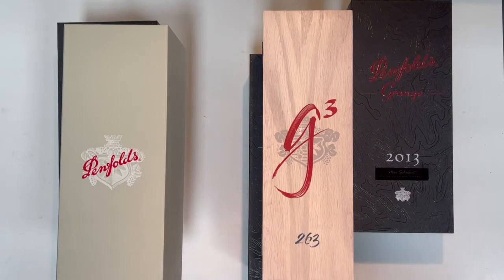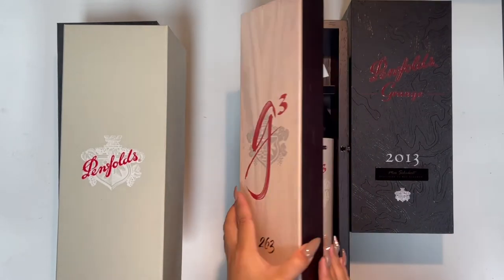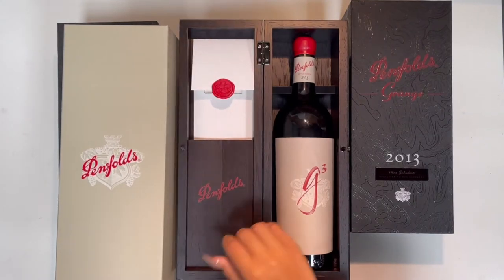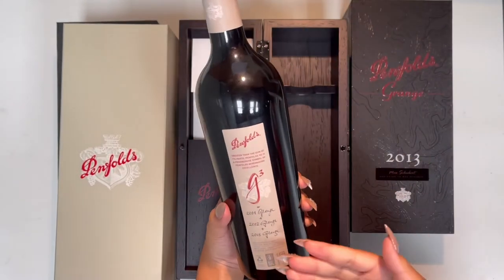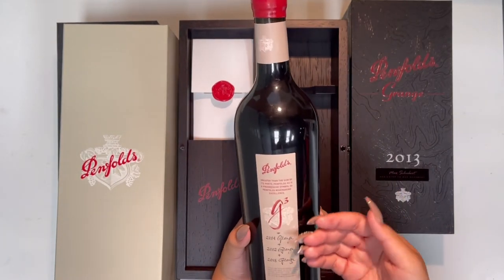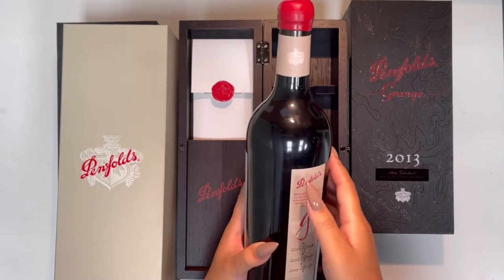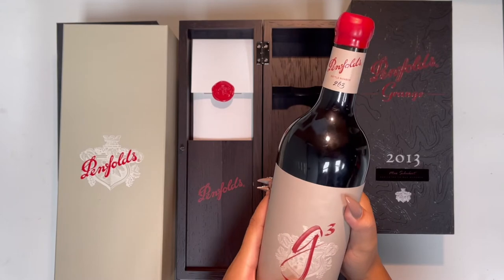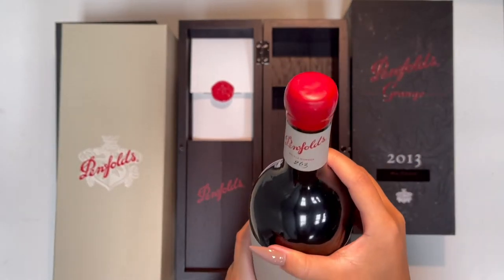$15,000 BOTTLE UNBOXING?! || ONLY 1200 MADE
Hi everyone! Watch us unbox this limited and rare bottle made by Penfolds.